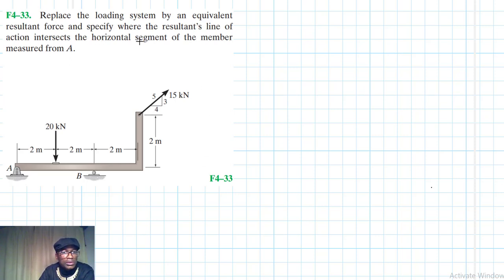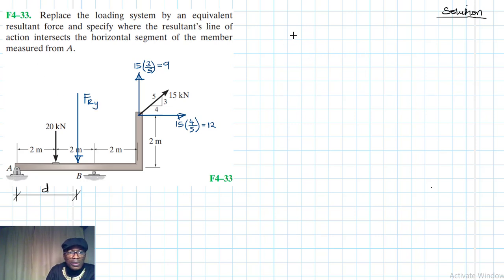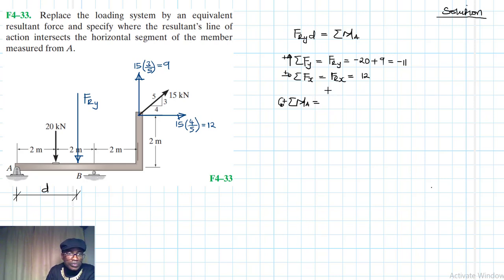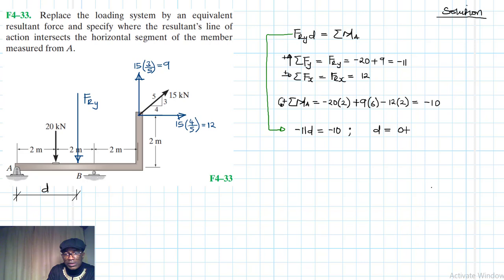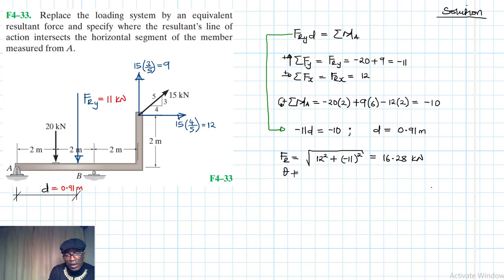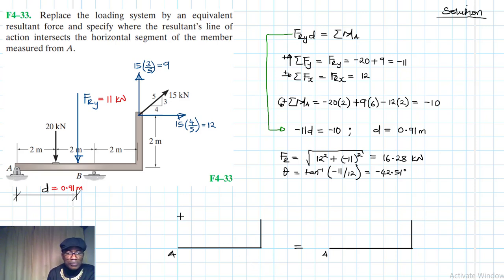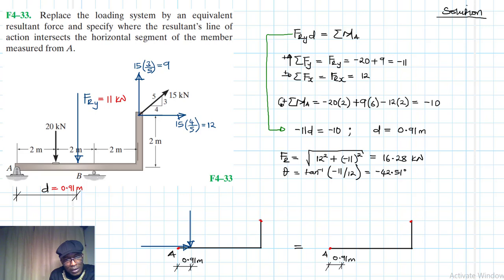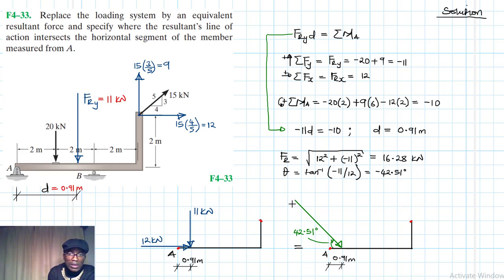F4–33 Force System Resultants (Chapter 4: Hibbeler Statics) Benam Academy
PROBLEM: F4–33
F4–33. Replace the loading system by an equivalent resultant force and specify where the resultant’s line of action intersects the horizontal segment of the member measured from A .